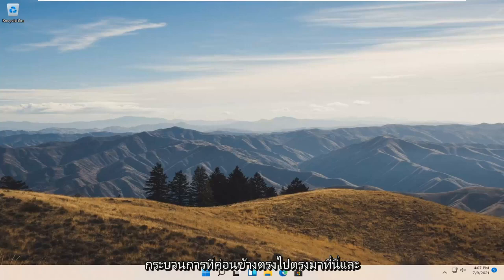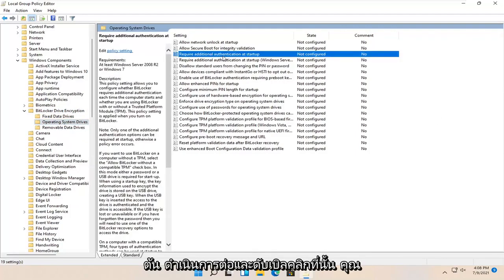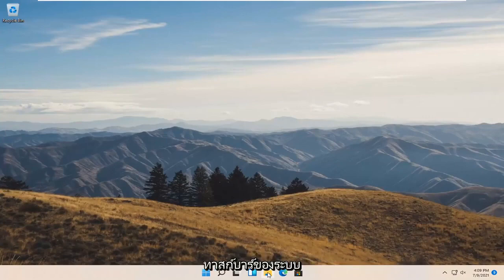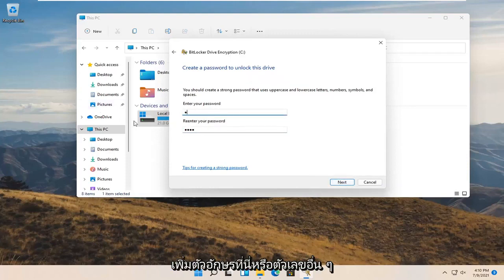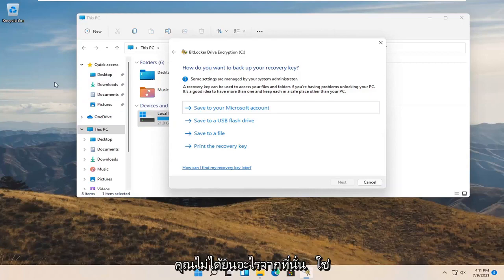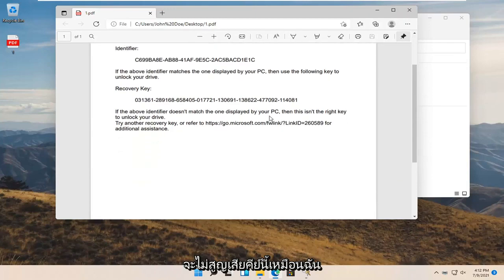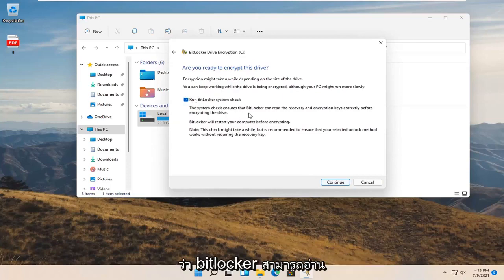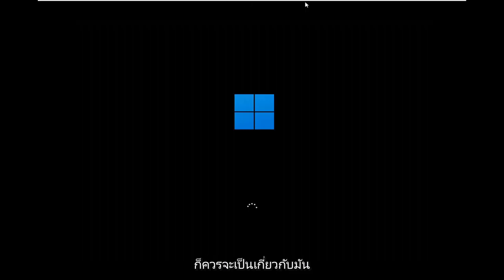วิธีตั้งค่า Bitlocker บน Windows 11 [บทช่วยสอน]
หากคุณมีแล็ปท็อปหรืออุปกรณ์ที่เก็บไฟล์ที่ละเอียดอ่อน ให้ใช้คู่มือนี้เพื่อเปิดใช้งานและกำหนดค่าการเข้ารหัส BitLocker เพื่อเพิ่มระดับการรักษาความปลอดภัยเพิ่มเติมใน Windows 11

BitLocker เป็นเครื่องมือที่สร้างขึ้นใน Windows ที่ให้คุณเข้ารหัสฮาร์ดไดรฟ์ทั้งหมดเพื่อเพิ่มความปลอดภัย นี่คือวิธีการตั้งค่า

ติดตั้ง bitlocker windows 11
ติดตั้ง bitlocker pin
ตั้งค่า bitlocker ด้วย Active Directory
ตั้งค่าไดเรกทอรีที่ใช้งานอยู่ของ bitlocker
การตั้งค่า bitlocker
การติดตั้ง windows 11 bitlocker
ตั้งค่านโยบายกลุ่ม bitlocker
ติดตั้ง bitlocker gpo
วิธีการตั้งค่า bitlocker
ตั้งค่า bitlocker บน windows 11
ตั้งค่า bitlocker บนไดเร็กทอรีที่ใช้งาน
ตั้งค่าพินเริ่มต้นของ bitlocker
ติดตั้ง bitlocker windows 11 gpo
ตั้งค่า bitlocker ด้วยพิน